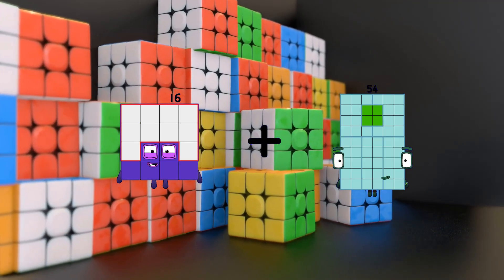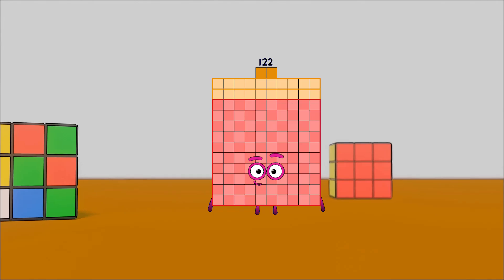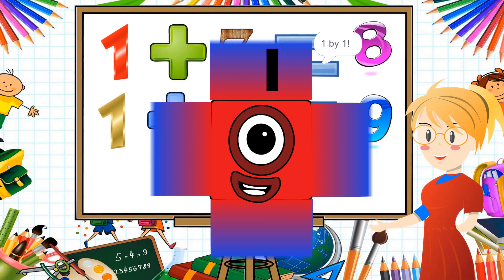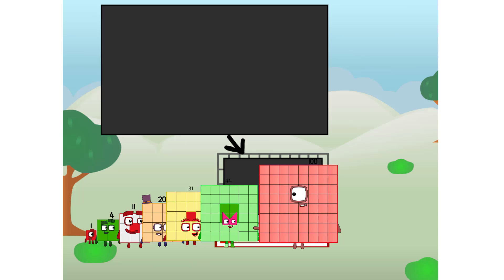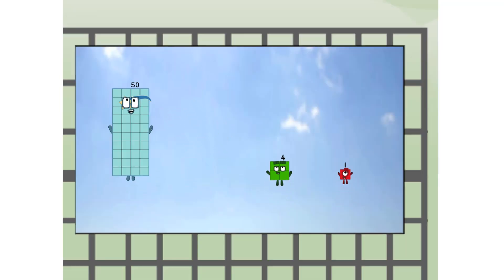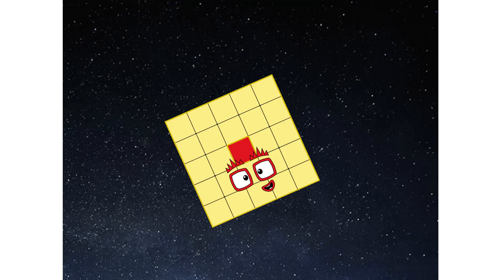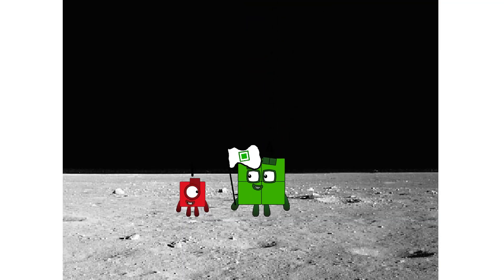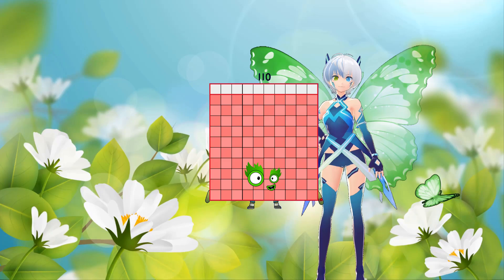Numberblocks Math: Undecimalblocks Square on the Moon | Numberblocks Step Squad | LEVEL 2 | #319